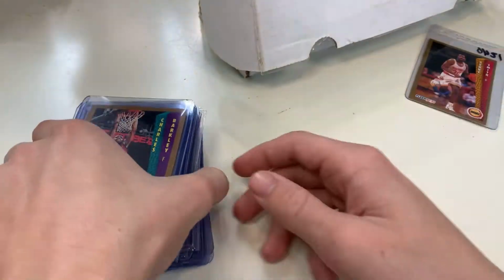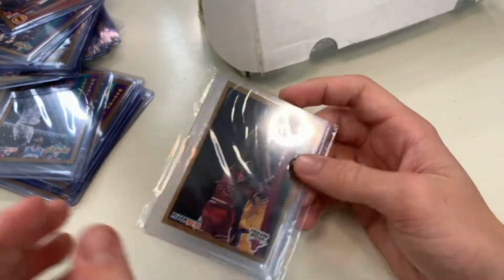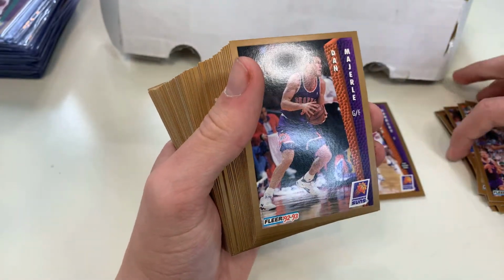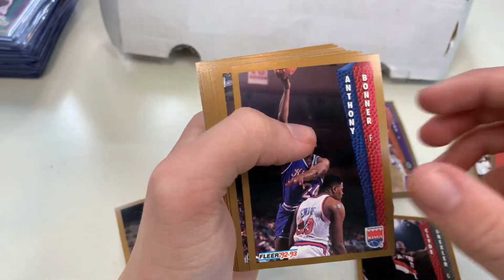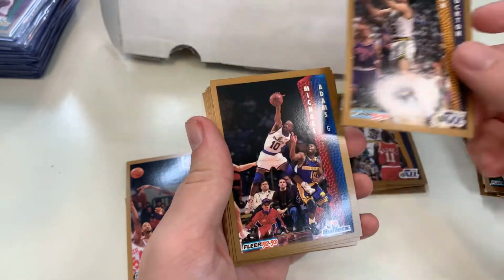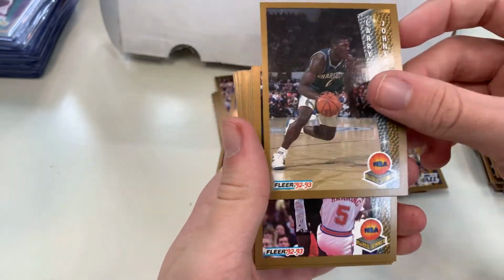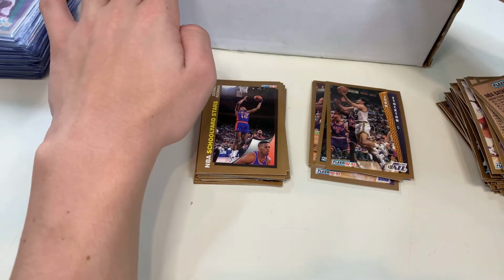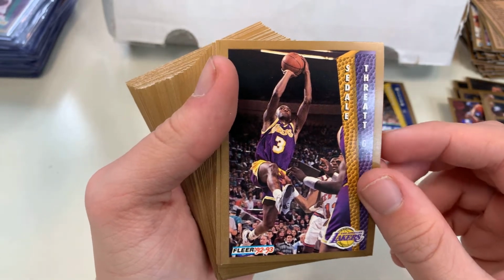92-93 Fleer Basketball Box Opening! How To Value and Find The Worth Of Any Card!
I open the remainder of the 1992-93 Fleer basketball box. Going through a tutorial and checklist of what you should do when opening cards
Link to website for grading cards: